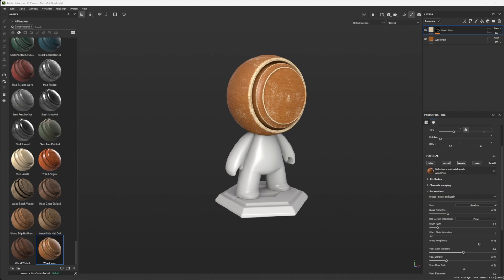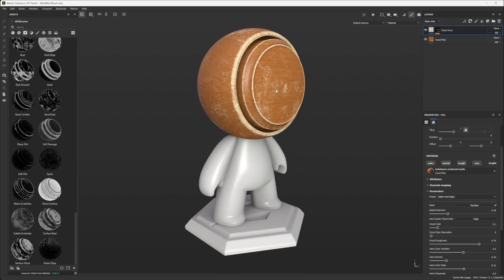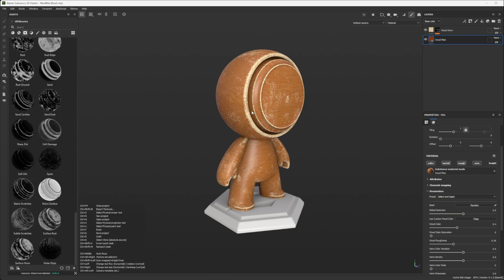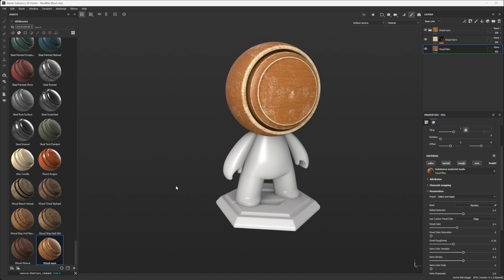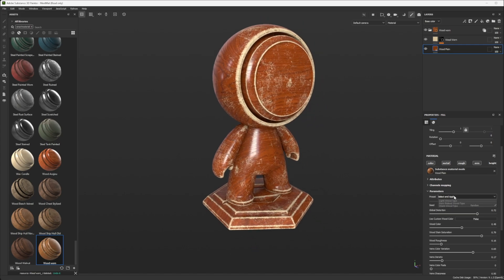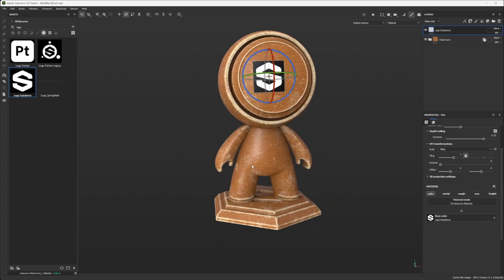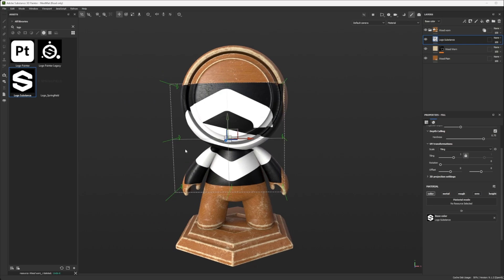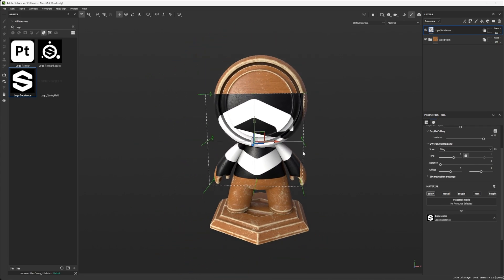Dynamic Instancing in Substance Painter! (Tutorial)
Hey there! Ready to dive deep into Substance 3D Painter? Join me in this tutorial where we'll uncover the power of Dynamic Instancing, a feature that's often overlooked but packs a punch in efficiency and productivity.

Dynamic Instancing in Substance 3D Painter is a game-changer, and I'm here to show you how to make the most of it. Together, we'll streamline your workflow, making your texturing process smoother and more effective.

Whether you're a pro or just starting out, this tutorial is for you. Let's explore practical examples and insider tips to unleash the full potential of Dynamic Instancing.

Have suggestion/ideas to improve the content of my channel?